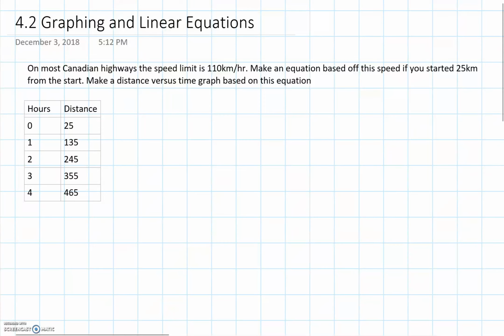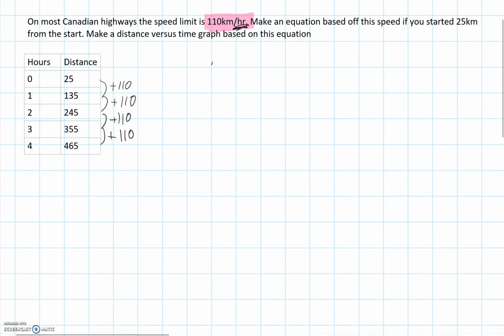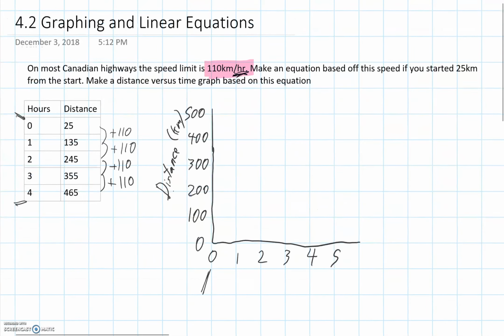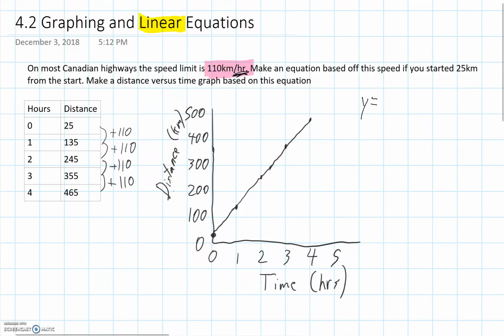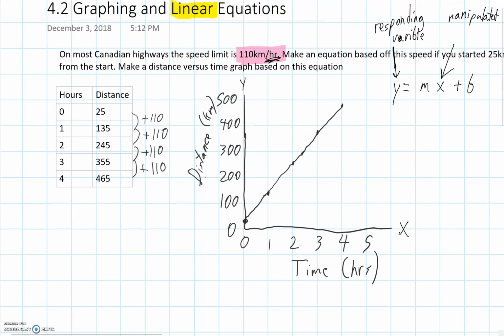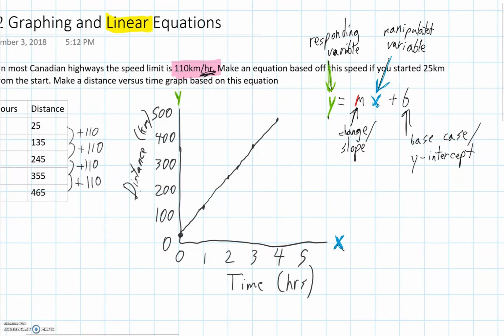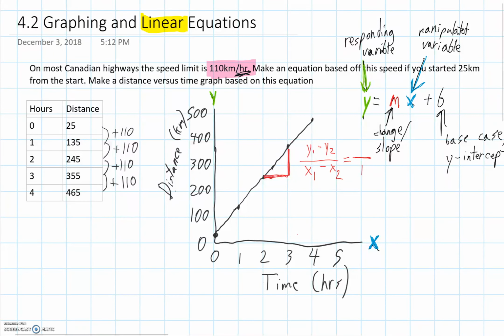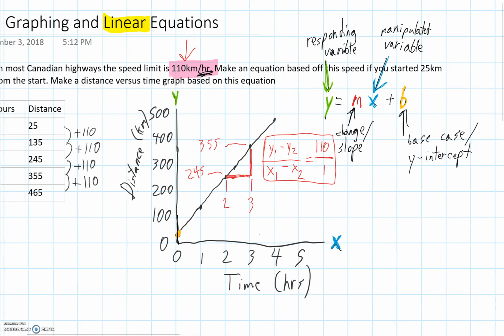4.2 Graphing and Linear Equations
This video is based off the Math Makes Sense 9 textbook, and is meant to supplement my in class teaching.